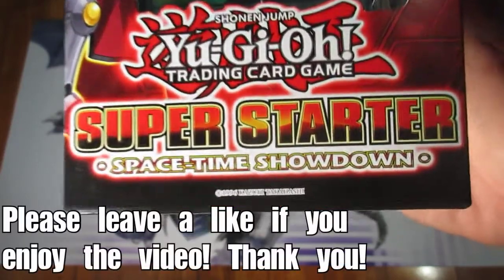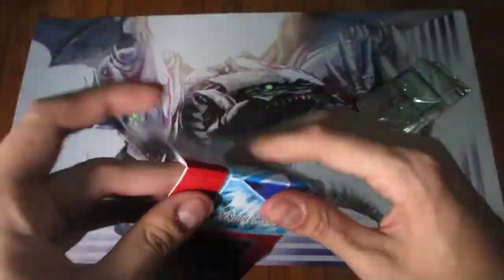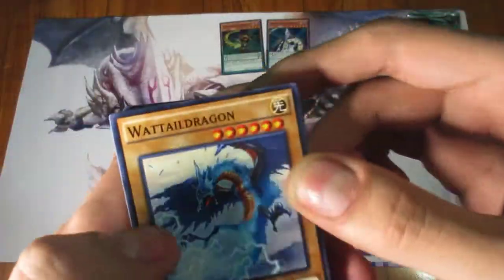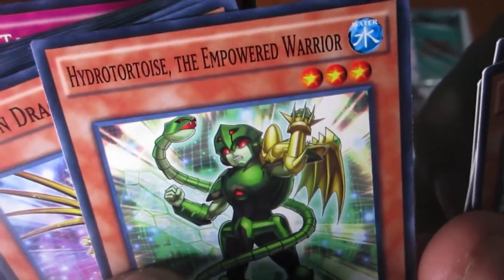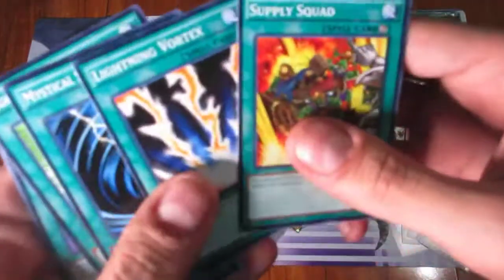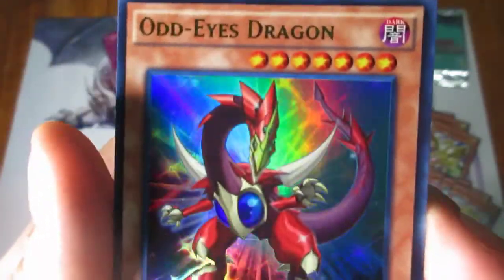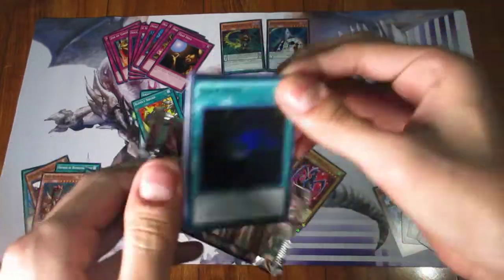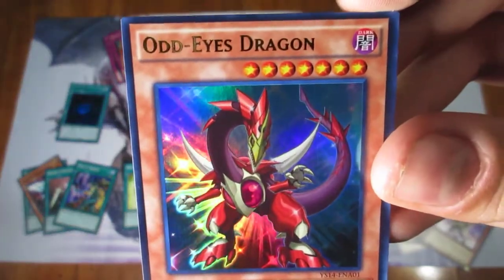Yu-Gi-Oh! SUPER STARTER SPACE-TIME SHOWDOWN | Starter Deck Unboxing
In this video, we cover an unboxing for the 1st Edition Super Starter Space-Time Showdown Starter Deck! This opening showcases all of its cards.